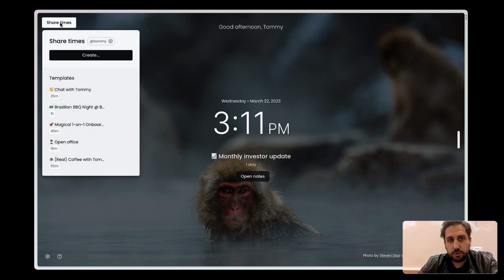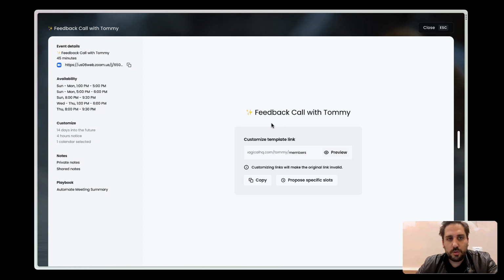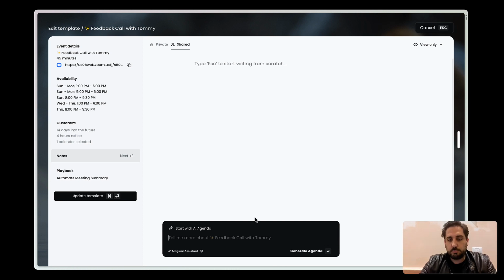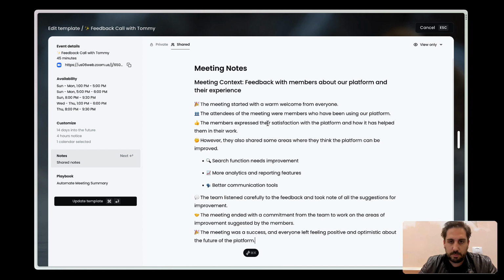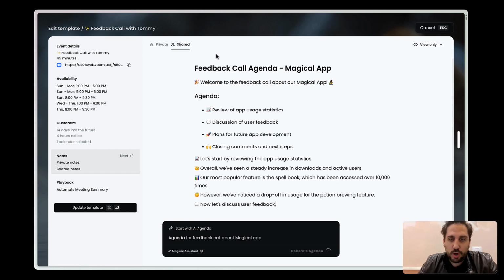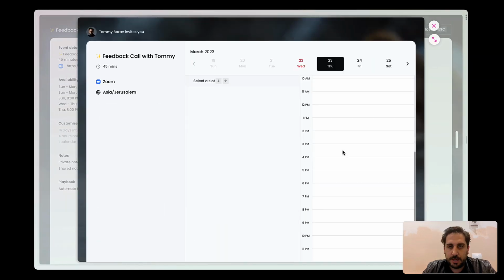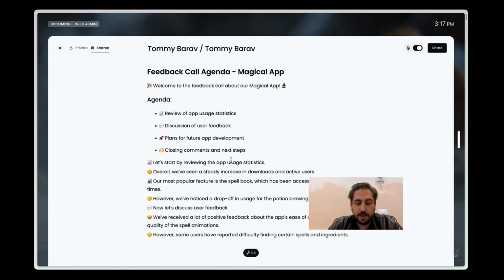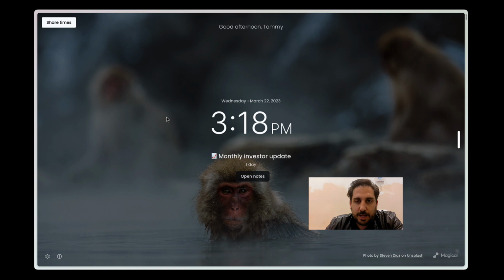Smart Notes + Scheduling links = 💜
Learn how to use the new Notes Template in magical.so. ✨